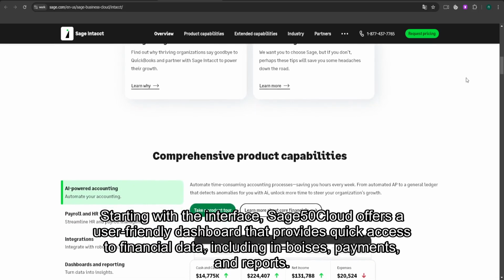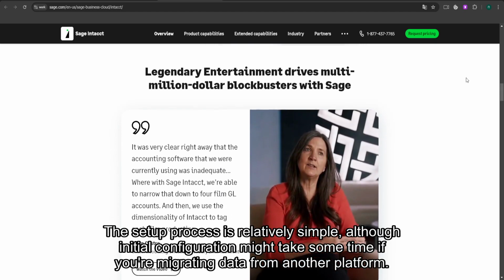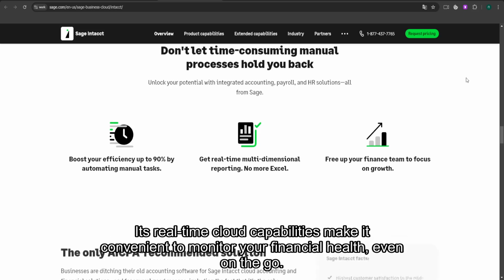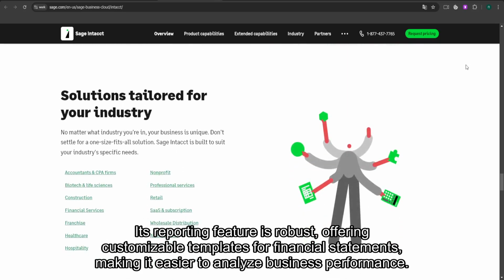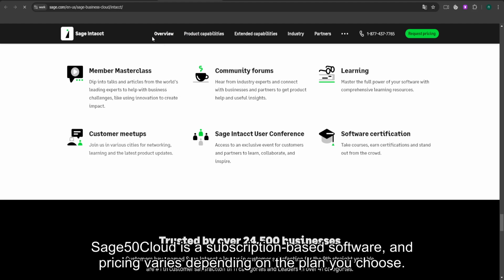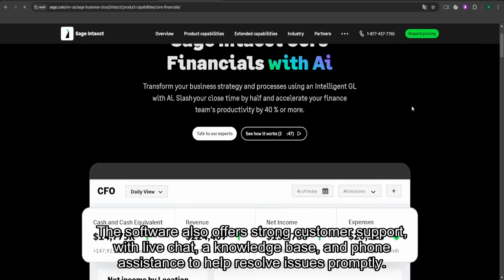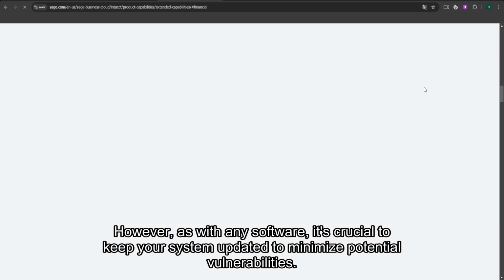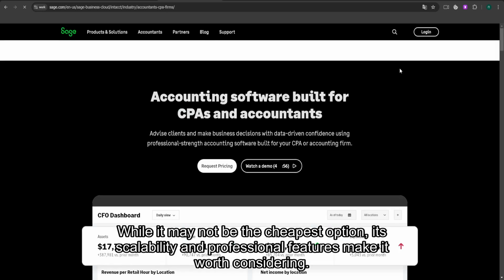Sage 50cloud Review: Honest User Experience & Features Breakdown for Accounting Professionals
Discover my honest review of Sage 50cloud, the accounting software designed for businesses. Explore its features, usability, and real-world performance, along with insights into pricing, support, and cloud integration. If you're considering this software for your accounting needs, watch this before making a decision.